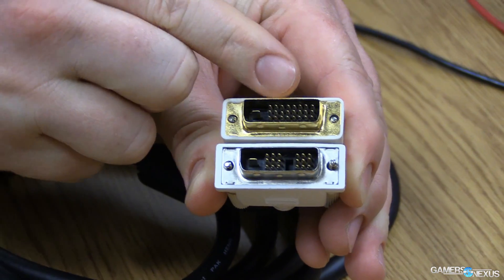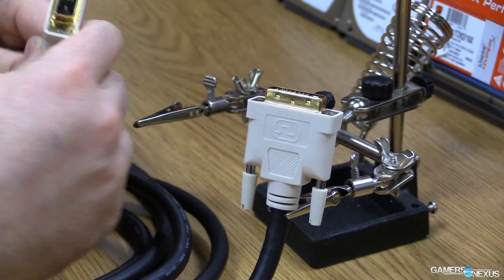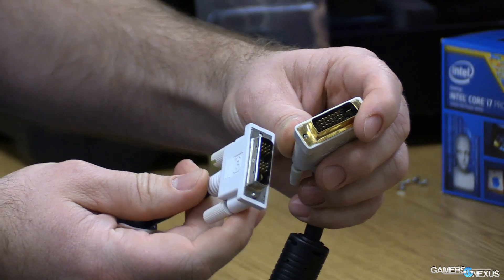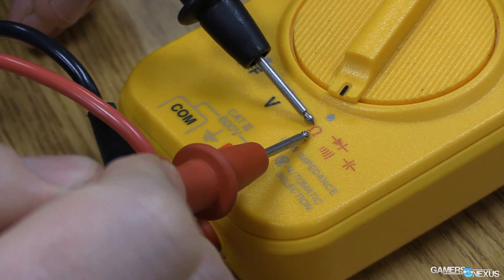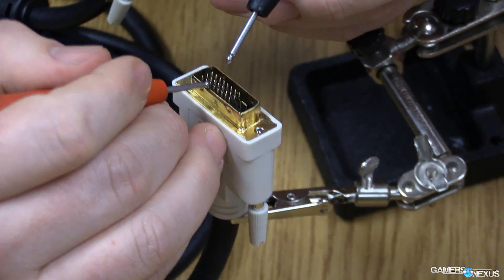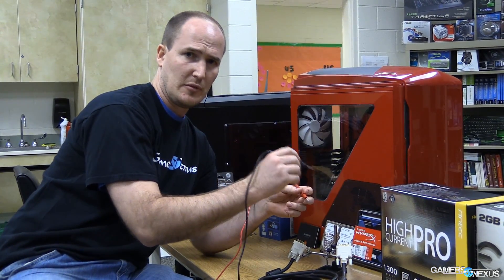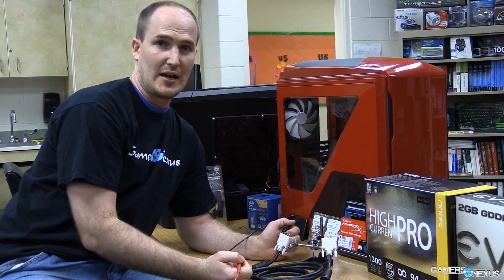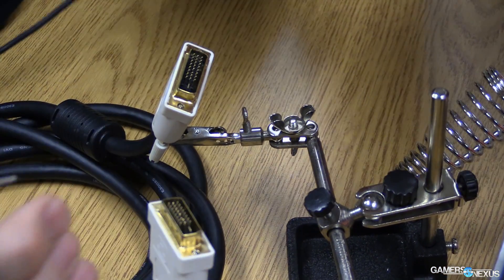How to Test a DVI Dual Link Cable for Legitimacy - Fake DVI Cables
A lot of fake DVI Dual Link cables are being sold -- they have the pins, but they're actually single-link cables. This guide tells you how to make sure you're not being ripped off by using a simple continuity test.